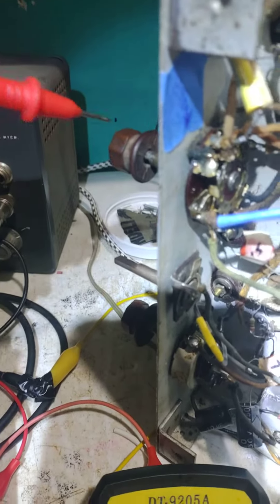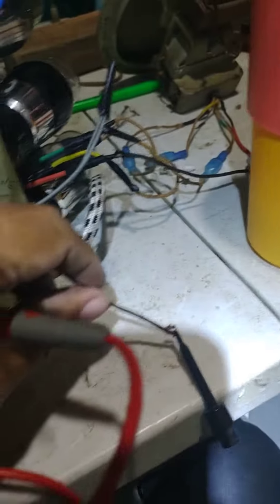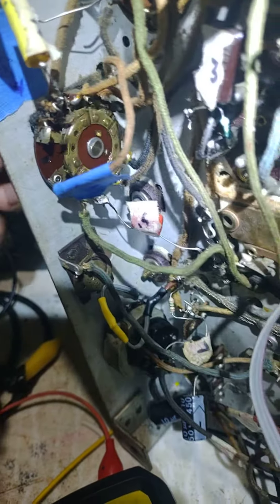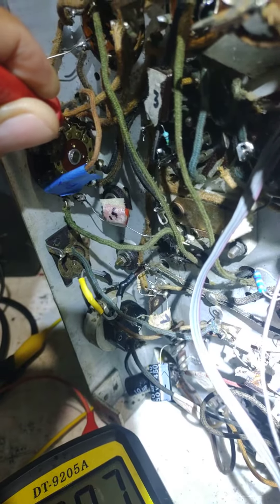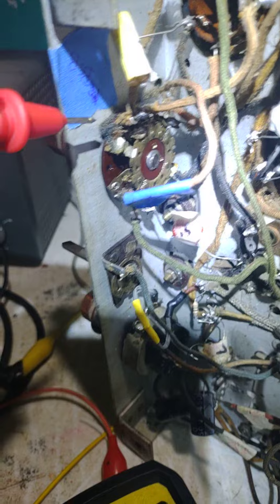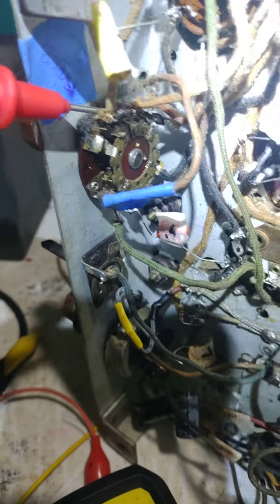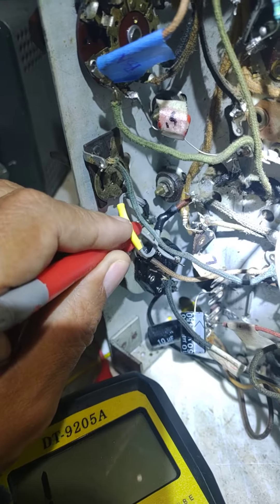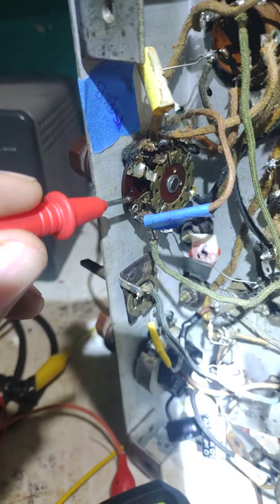Zenith 807. Checking the band switch